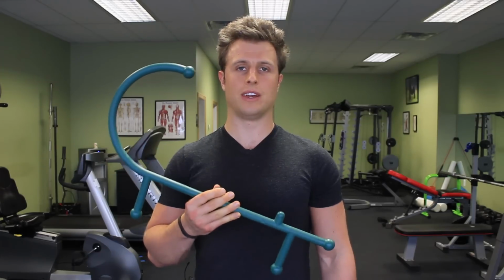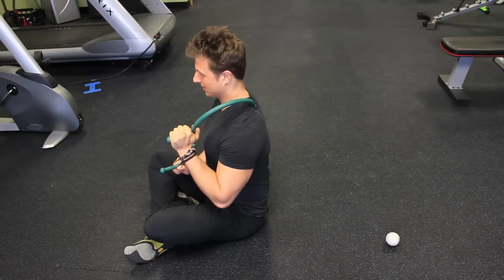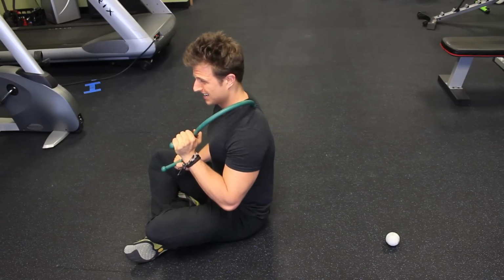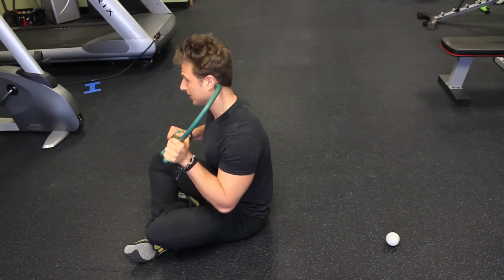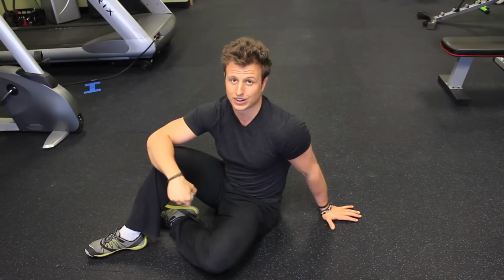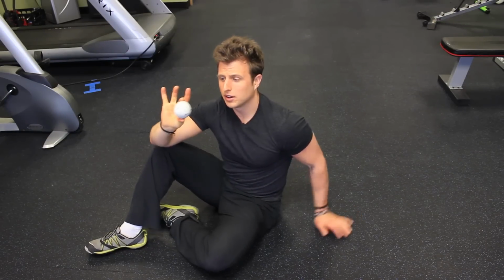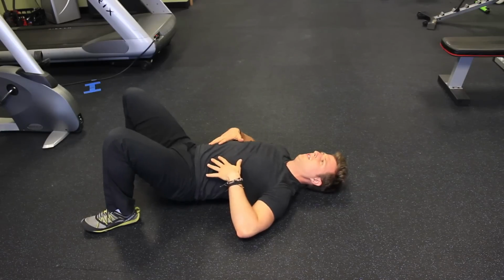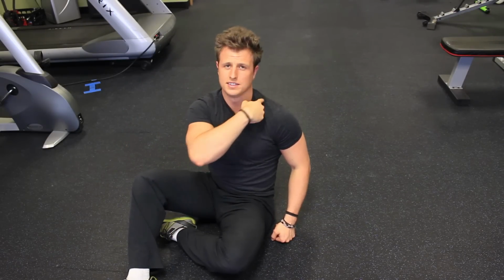How To Fix Uneven Shoulders | Asymmetrical Shoulder Elevation